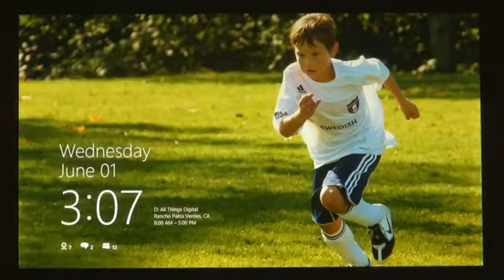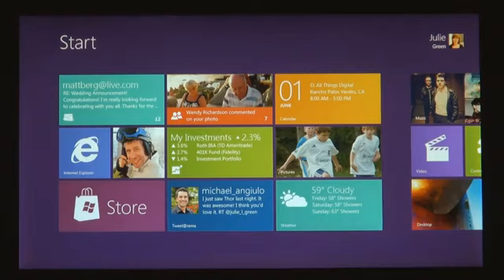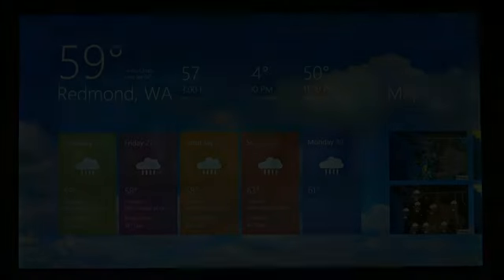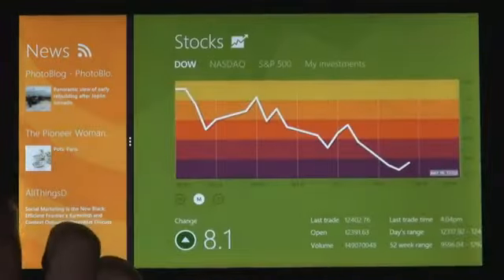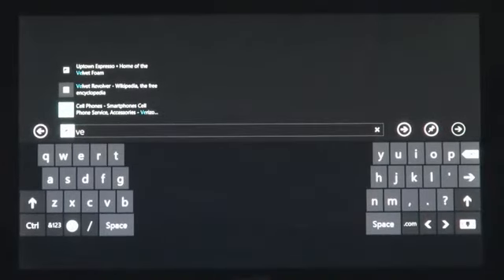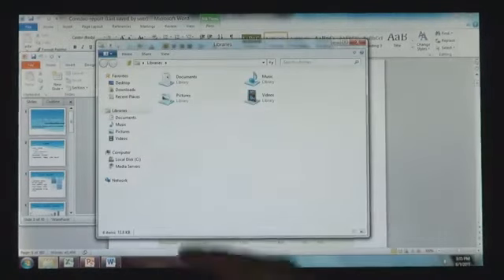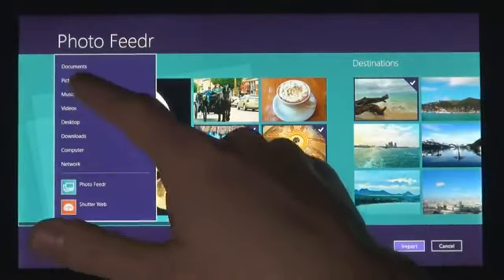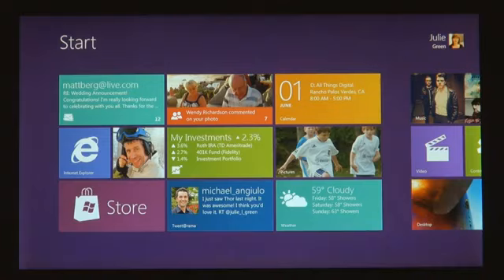Previewing Windows 8